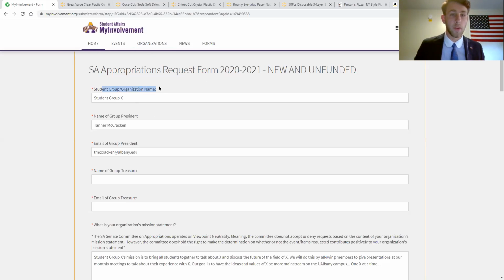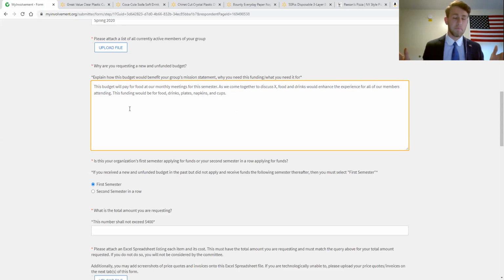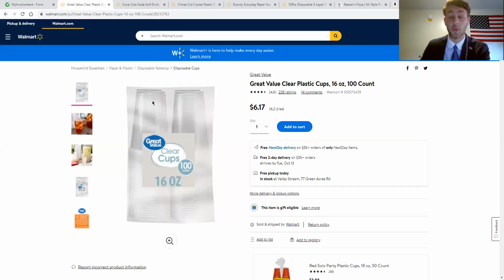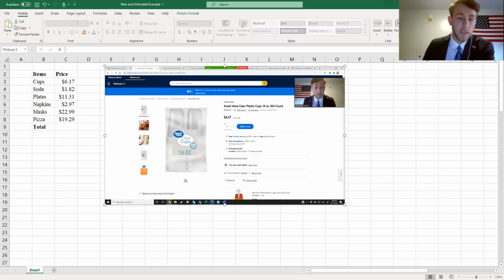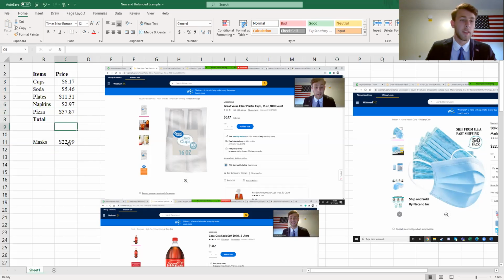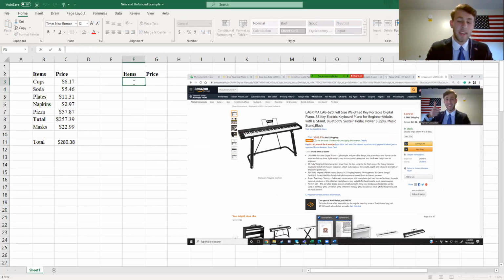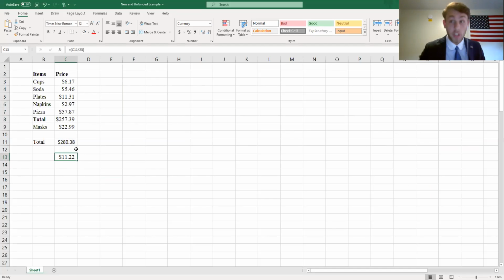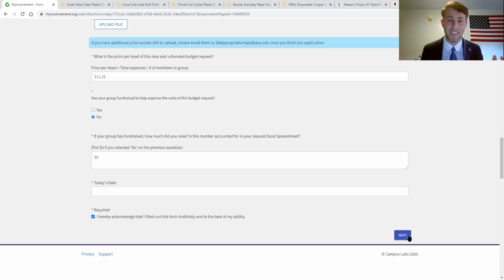SA Appropriations Tutorial: New and Unfunded Budgets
In this video, Senator Tanner McCracken, Chairman of the SA Appropriations Committee, gives a tutorial on how to effectively fill-out an appropriations request form for New and Unfunded student groups.